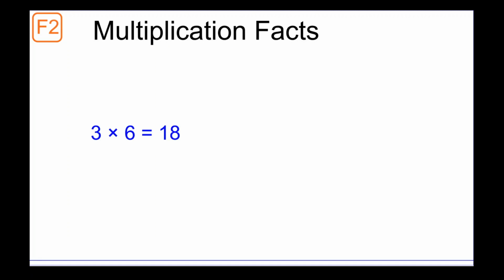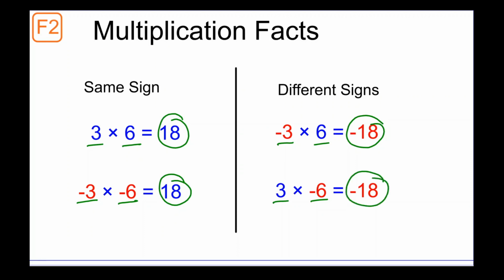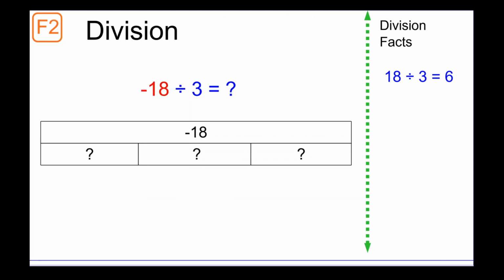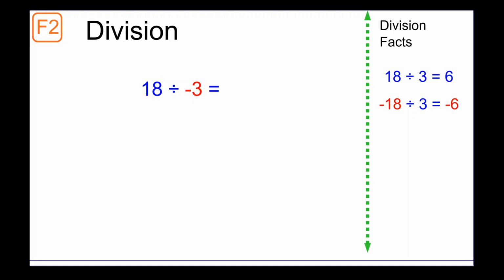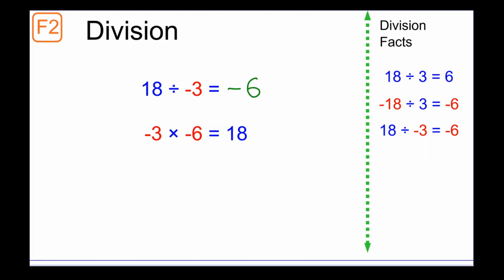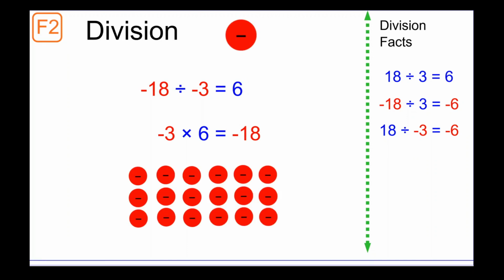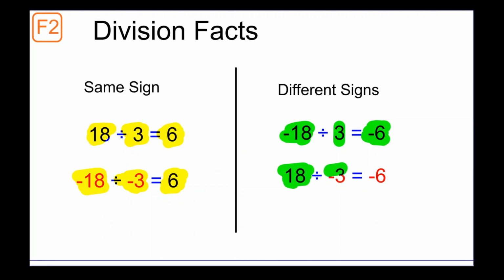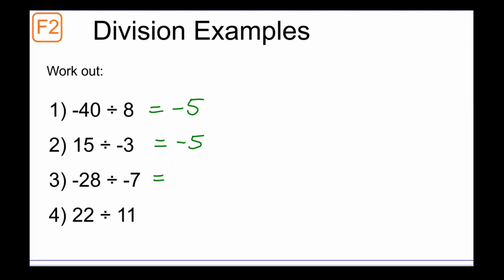Multiplying Negative Numbers (3) F2 (Part 2)